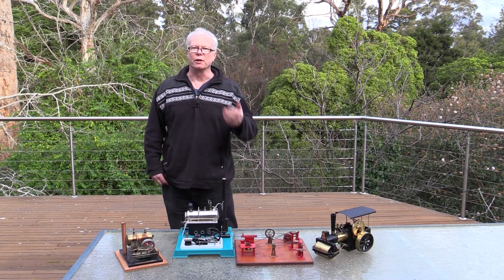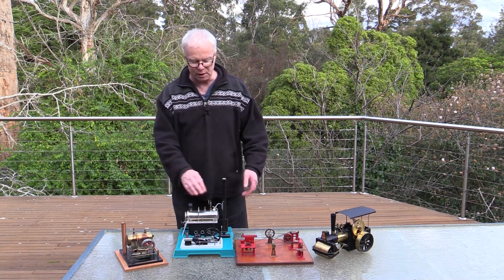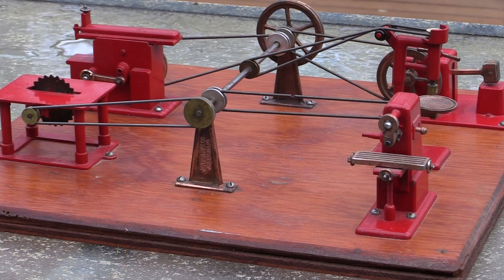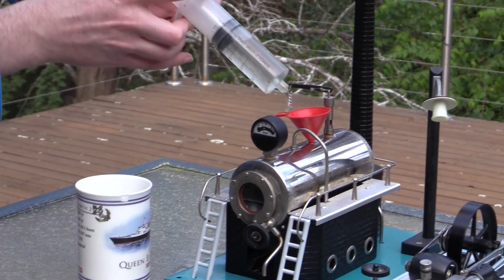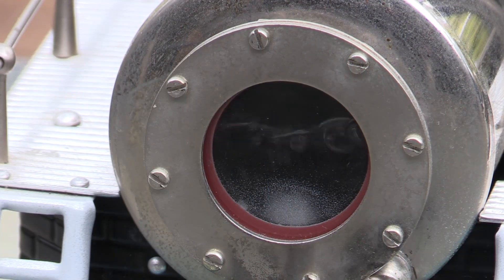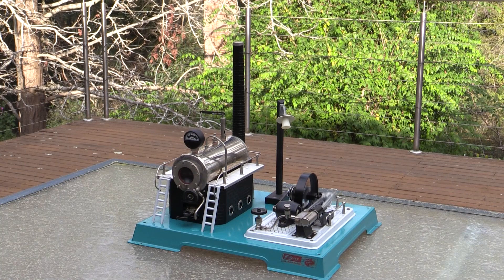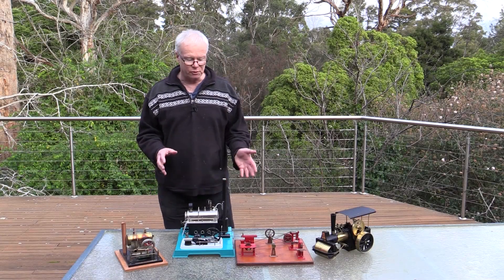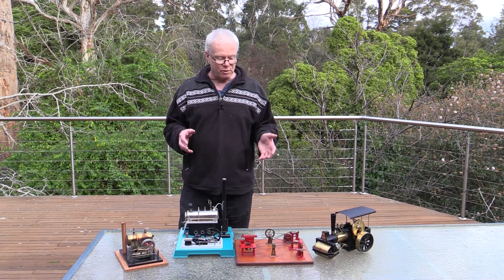Model Steam Engines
What about getting into model steam during the pandemic? In this video I show a couple of different types and cover the operation of a Wilesco model D18 steam engine.